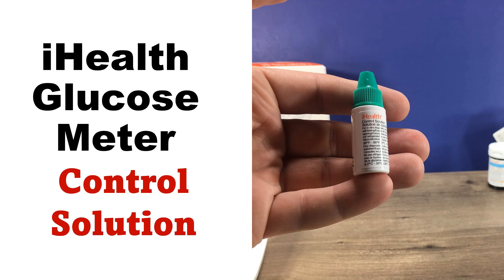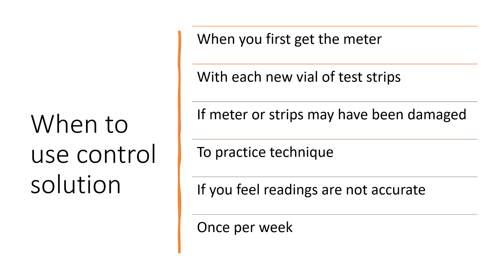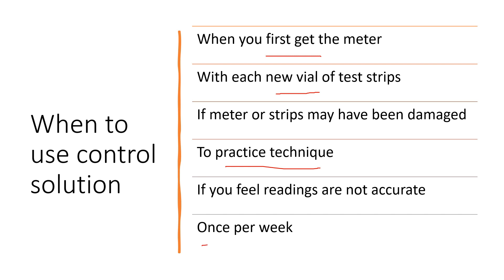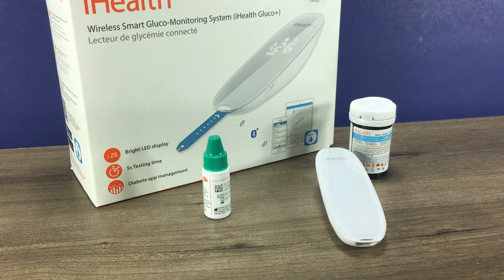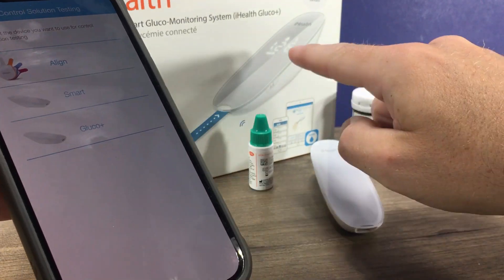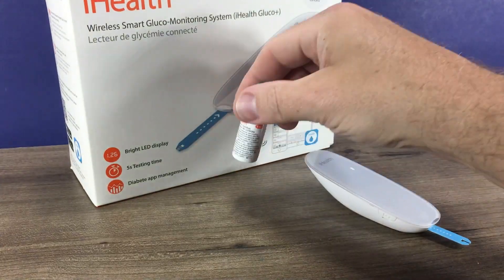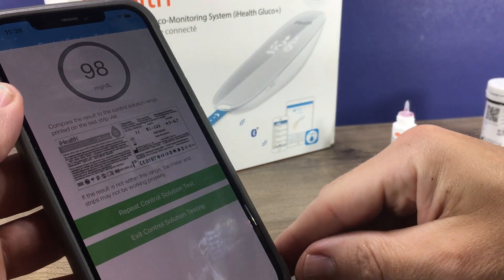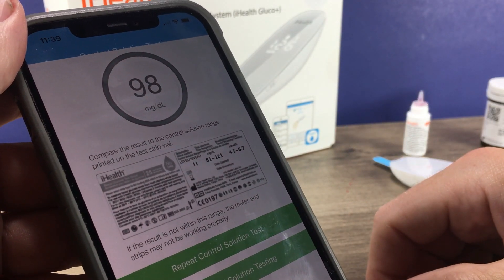iHealth glucose meter how to use control solution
Use Control Solution to ensure the accuracy of your iHealth Blood Glucose meter

Video how to setup and use  iHealth Blood Glucose meter